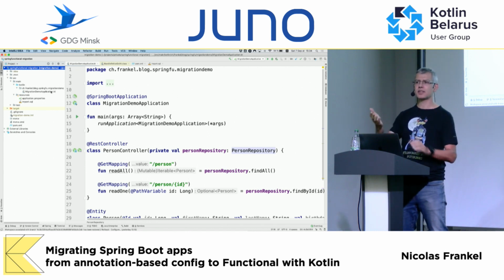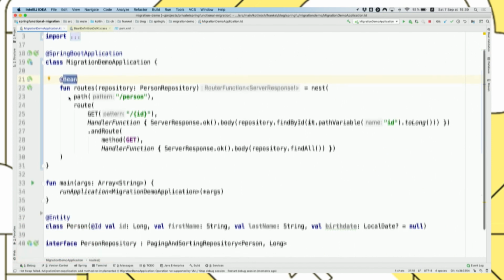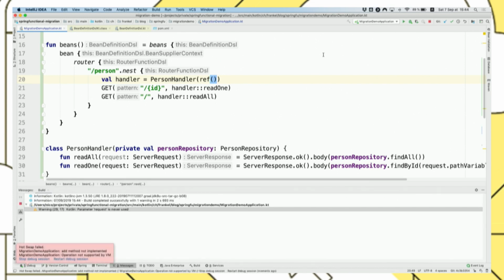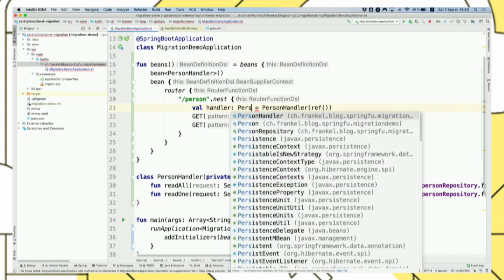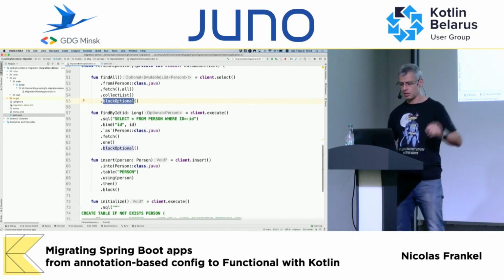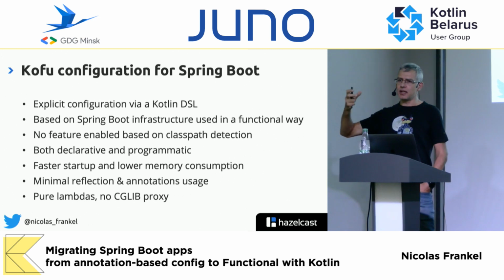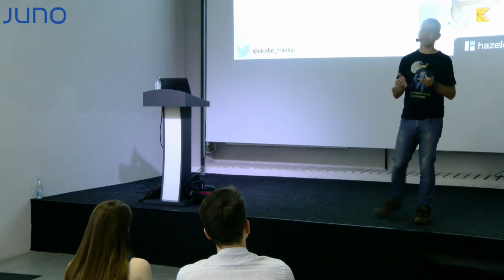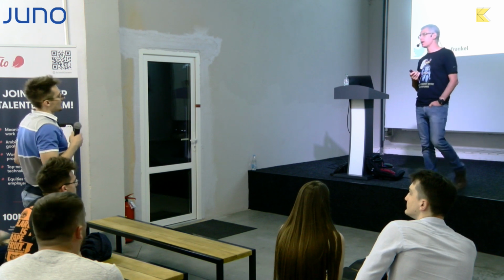"Migrating Spring Boot apps to functional config with Kotlin" - Nicolas Frankel@Hazelcast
In the latest years, there has been some push-back against frameworks, and more specifically annotations: some call them magic. Obviously, they make understanding the flow of the application harder.

Spring and Spring Boot latest versions go along this trend, by offering an additional way to configure beans with explicit code instead of annotations. It’s declarative in the sense it looks like configuration, though it’s based on Domain-Specific Language(s). This talk aims to demo a step-by-step process to achieve that.